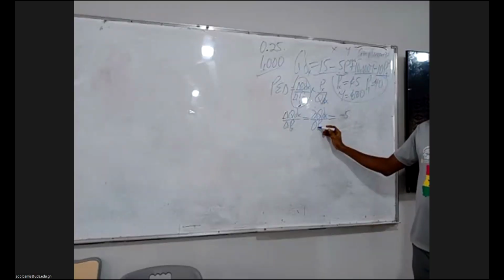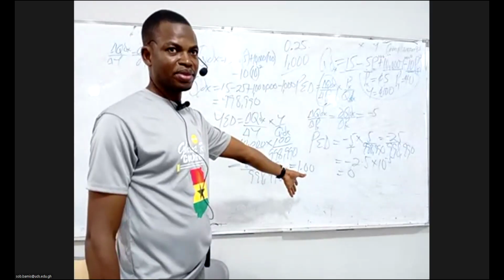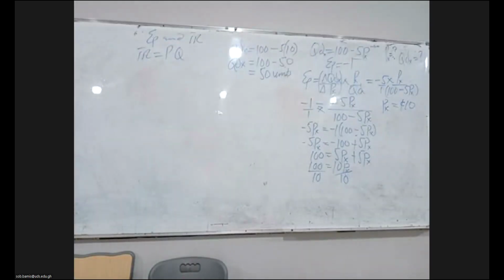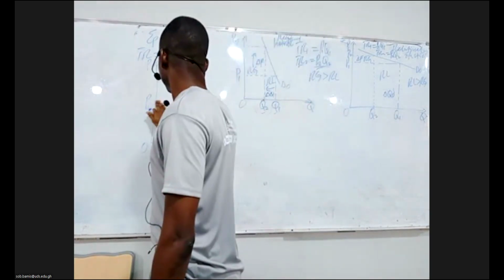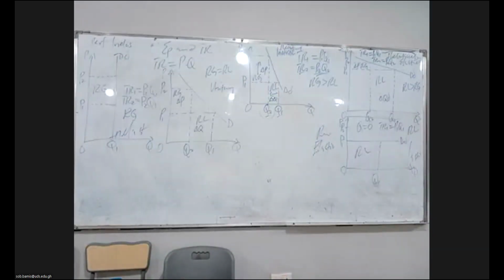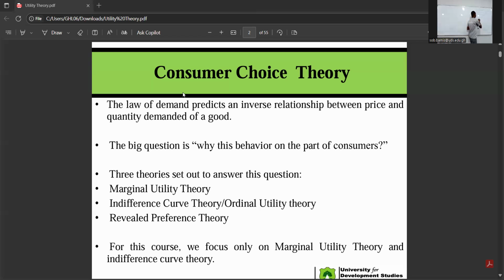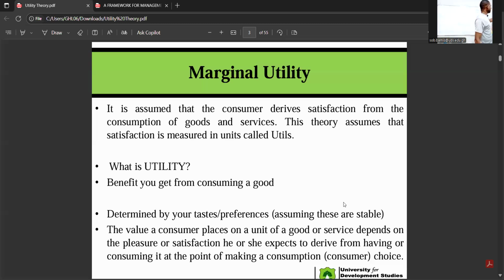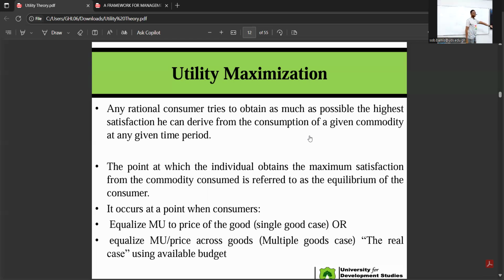L4: Business Econs: Utility Theory